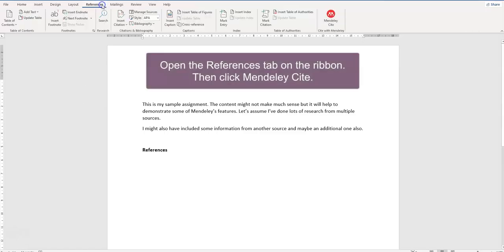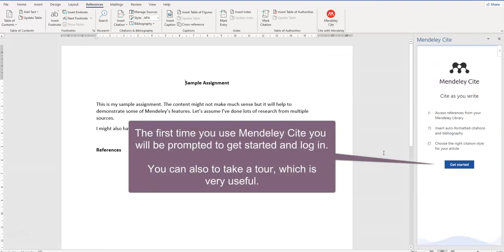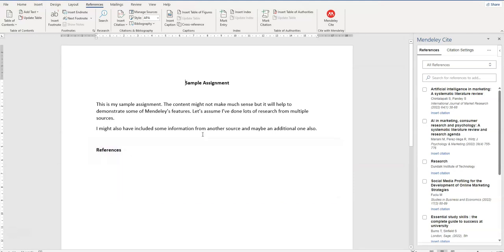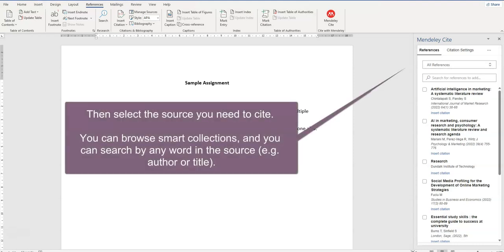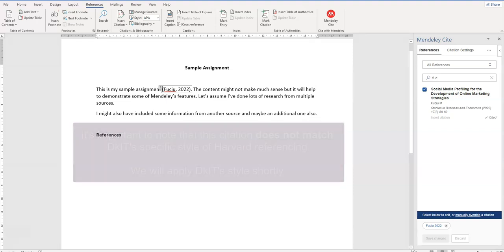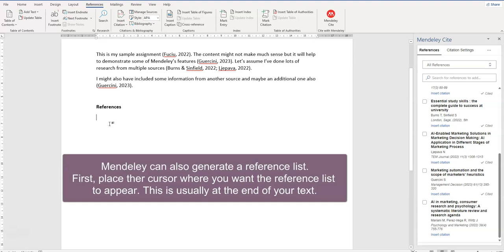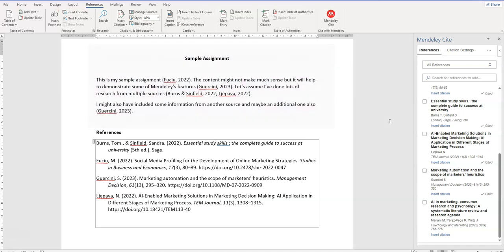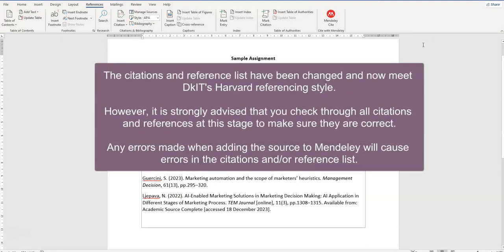Using Mendeley Cite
A guide for Dundalk IT students and staff on using Mendeley Cite for Microsoft Word.
Part of a larger Mendeley tutorial on Moodle.